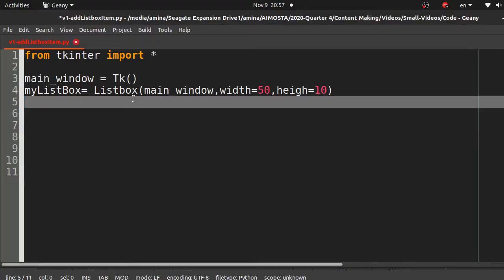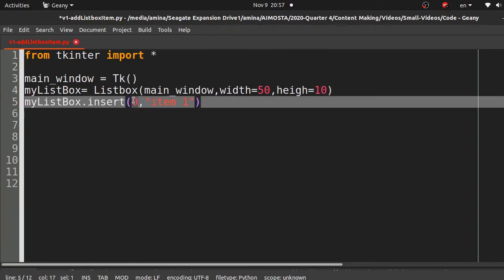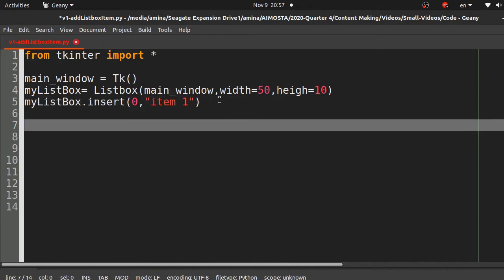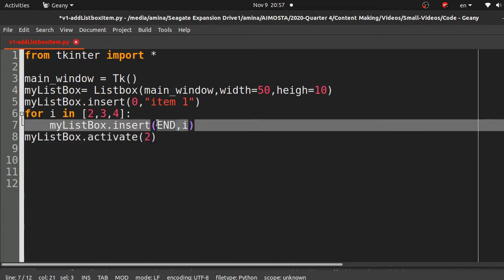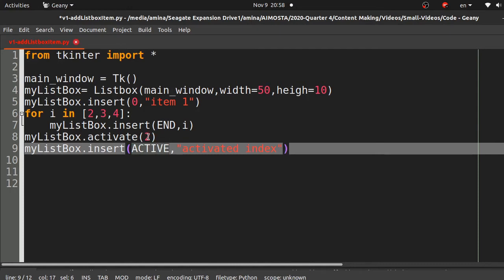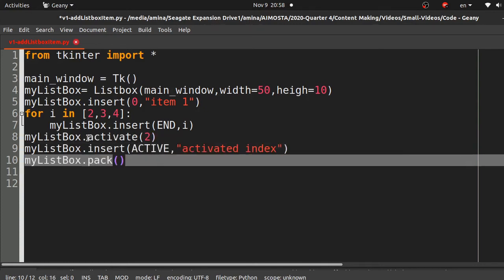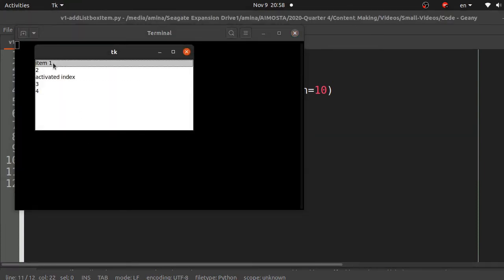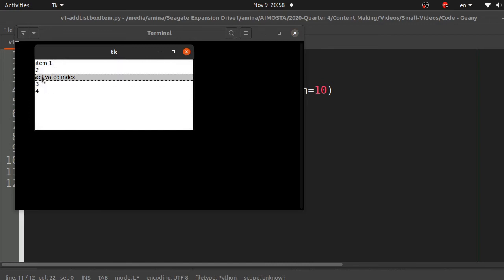Add an item to a ListBox - tkinter- Python 3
3 Different ways to insert an element to a ListBox in tkiner ( Python 3) 🙂